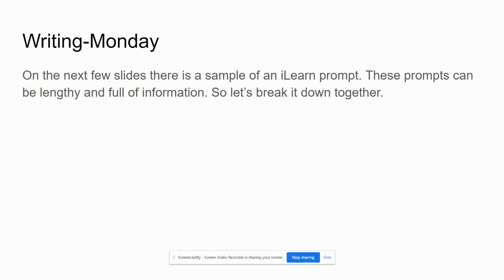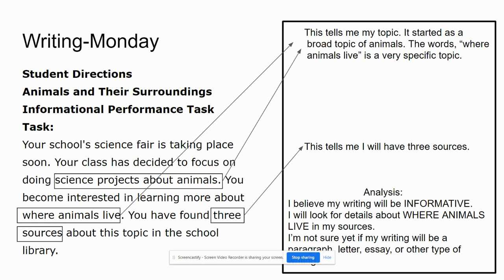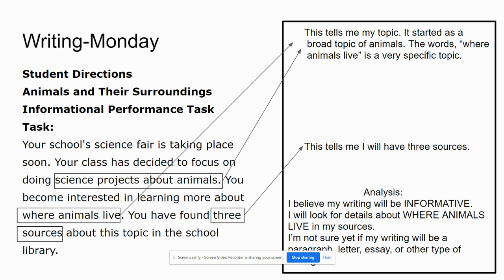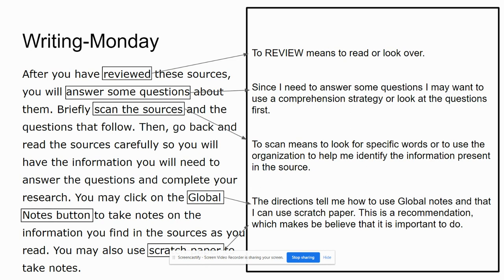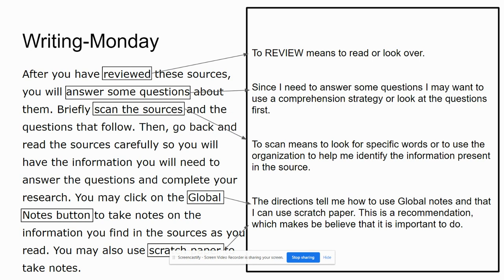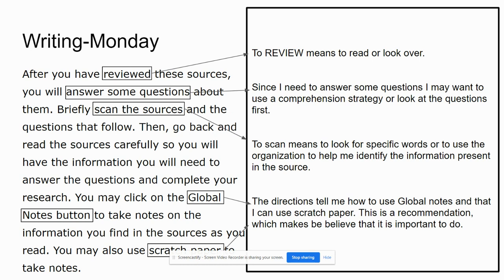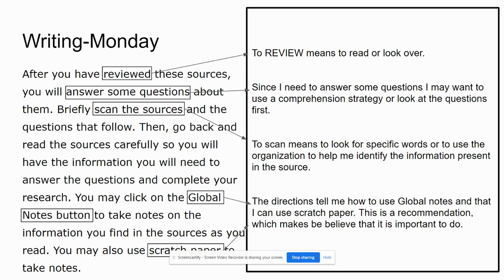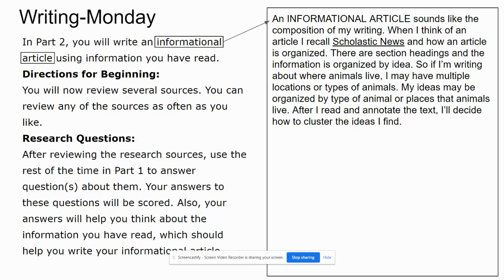Untitled: May 10, 2020 5:02 PM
5/11/2020 Writing Lesson